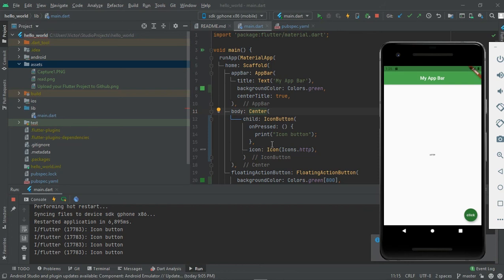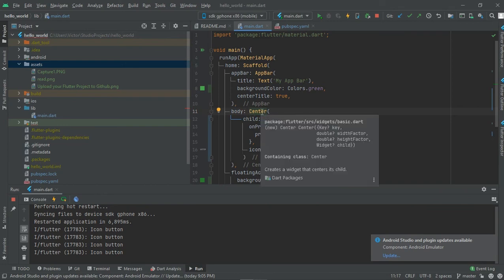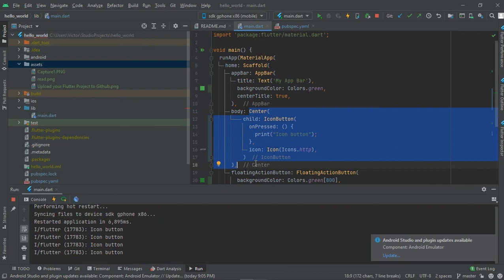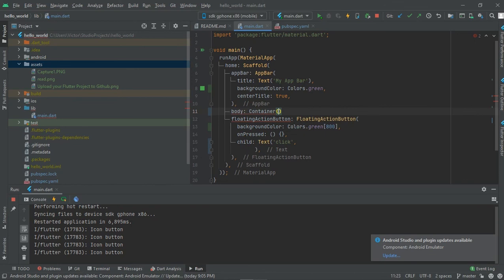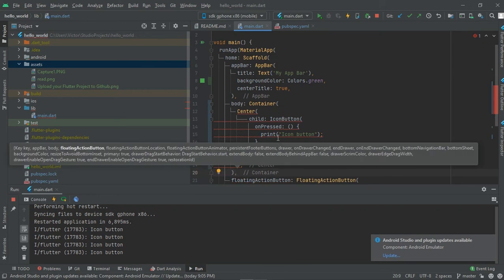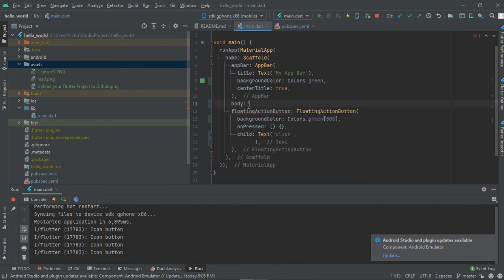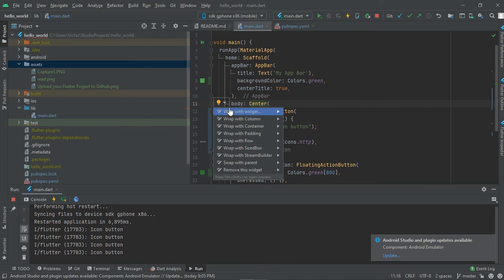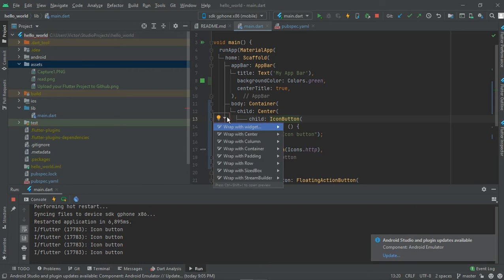Flutter tip - Wrap widget around another widget easy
Fast and easy way to put a widget around another widget. It will motivate me to do more.